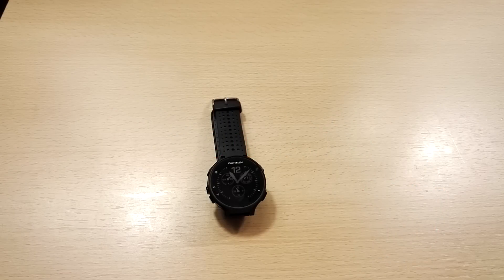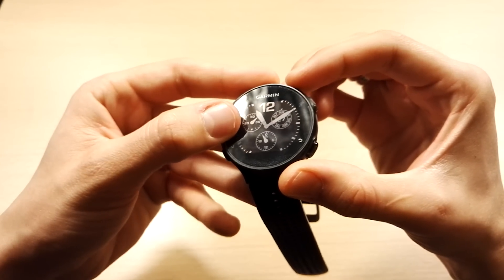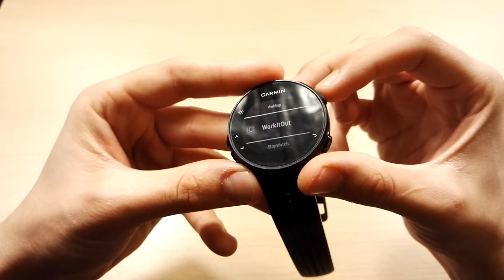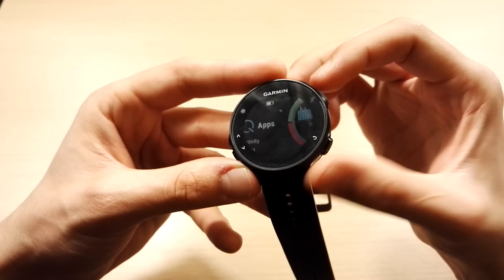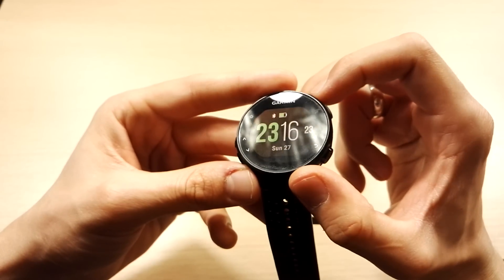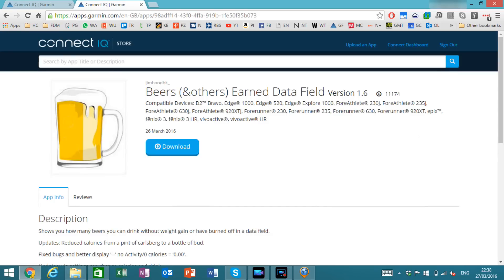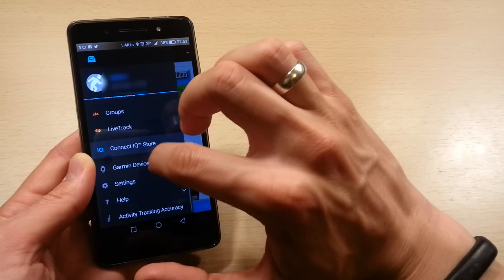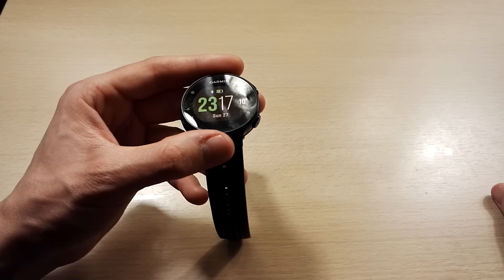Garmin Forerunner 235: Connect IQ!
Hi guys, here is my video on Connect IQ. I hope you guys like it. Please let me know if you have any questions.

1. What is Connect IQ? (0:42)
2. Demonstrations of Connect IQ Apps (1:48)
3. Connect IQ on the PC (7:43)
4. Connect IQ on smartphone (10:30)